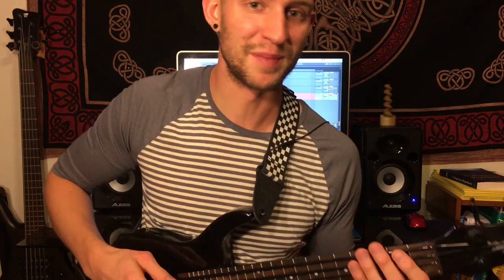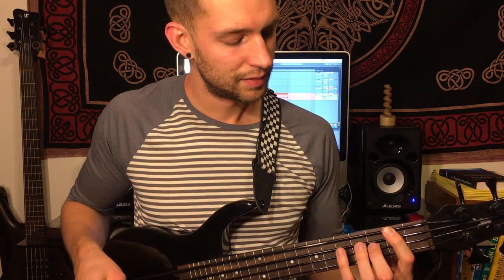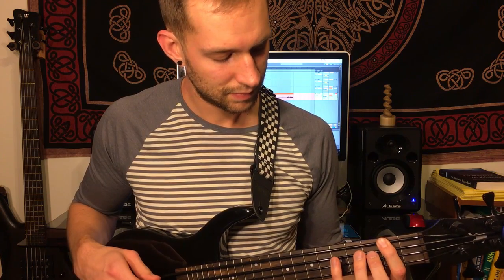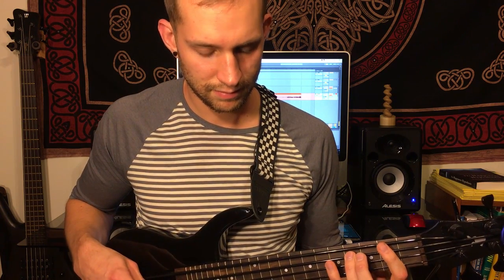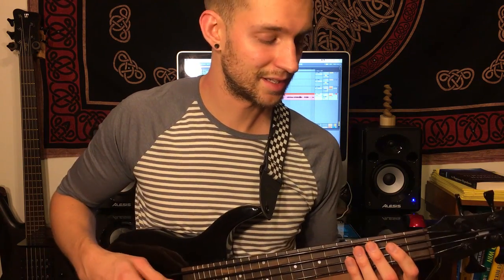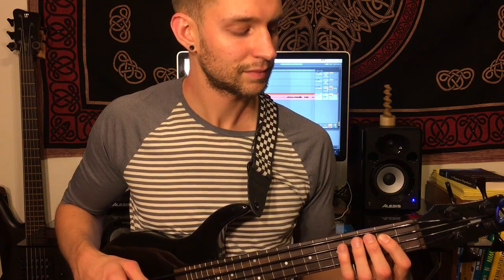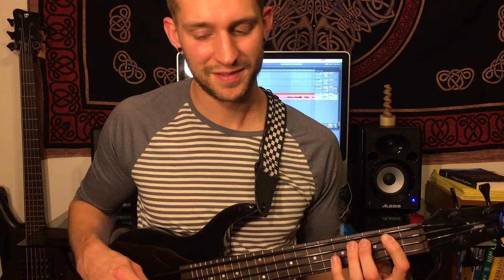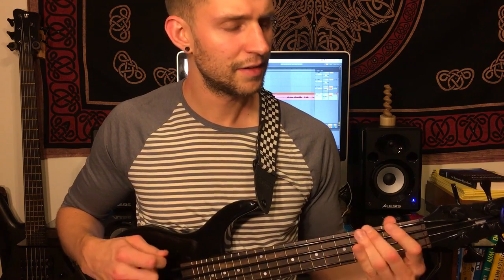FINAL COUNTDOWN BASS LESSON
These are the notes for Final Countdown by Europe!!